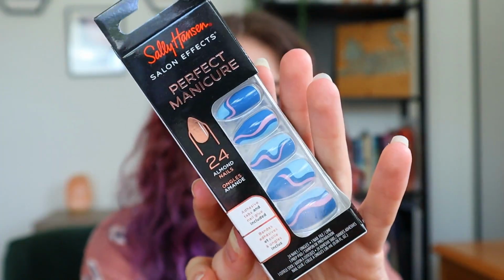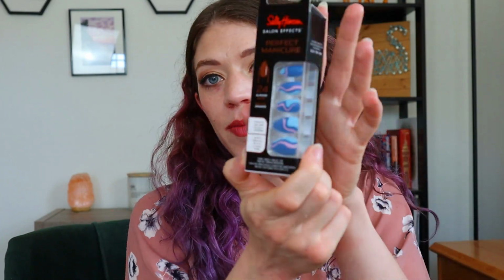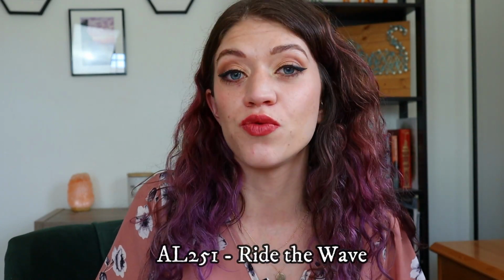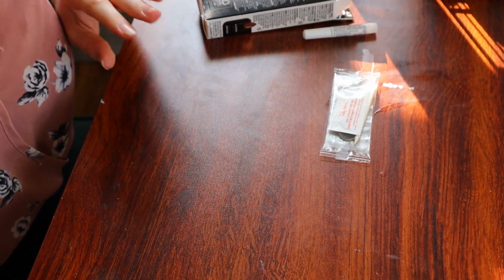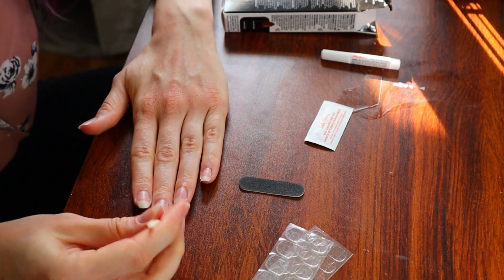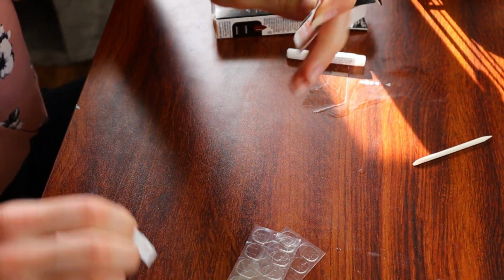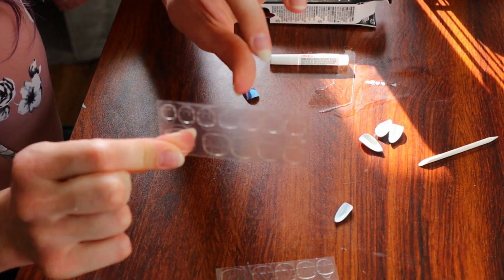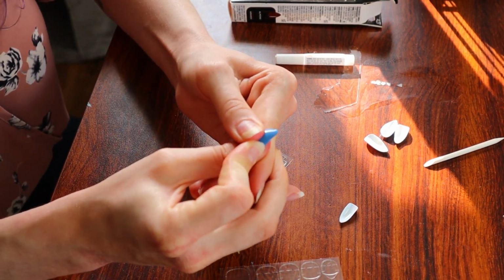Sally Hansen Perfect Manicure Tutorial & Review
Isaiah 43:19; John 11:40